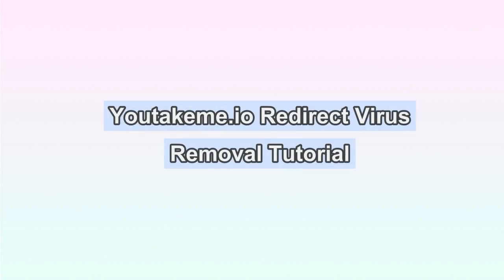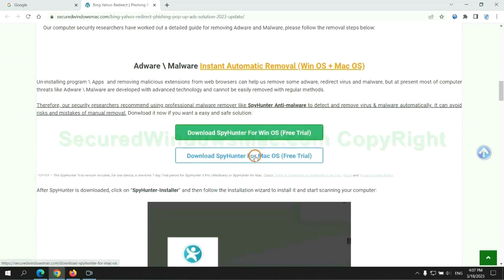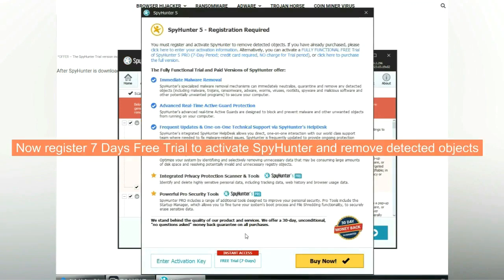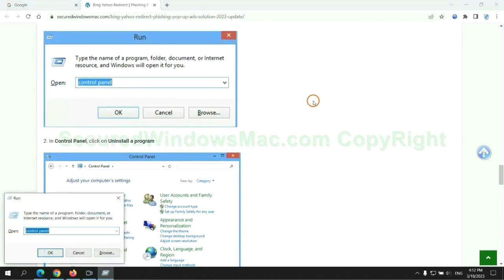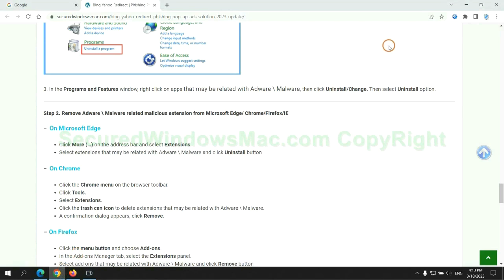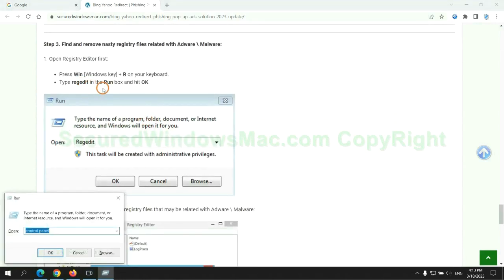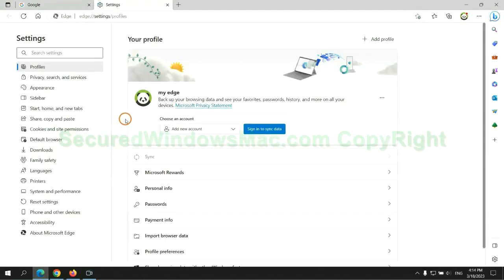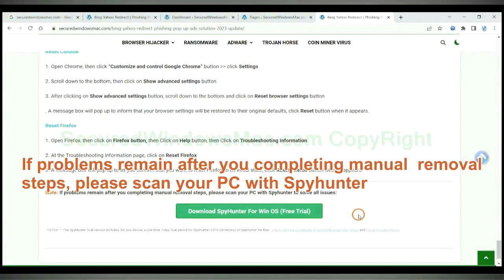How to Remove Youtakeme.io Redirect Virus?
This video will help you remove Youtakeme.io Redirect Virus.